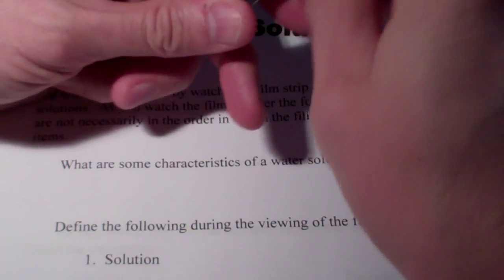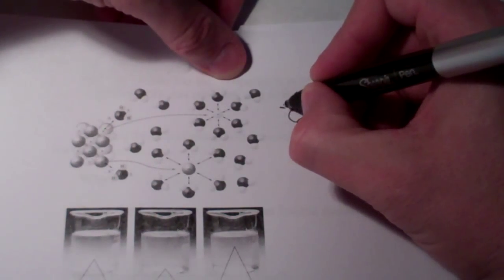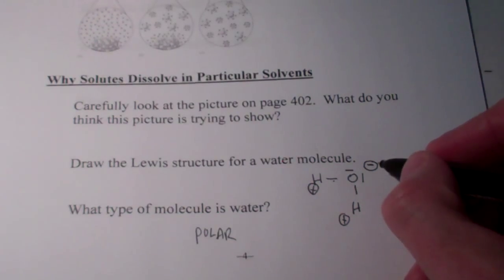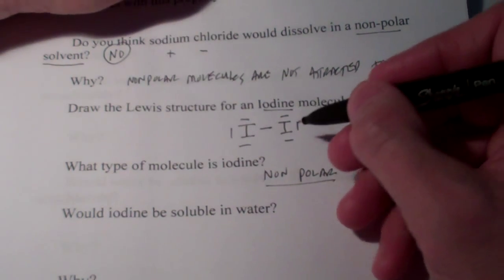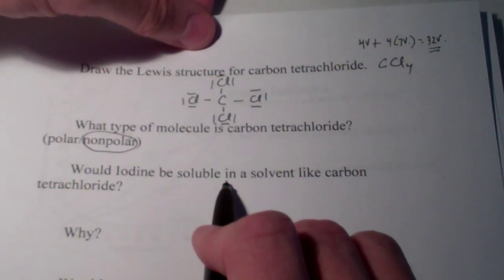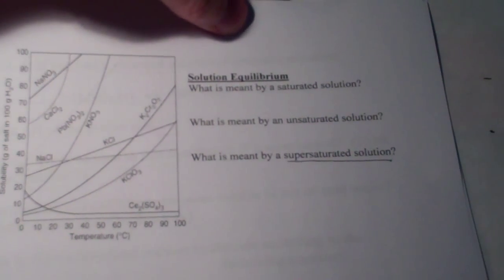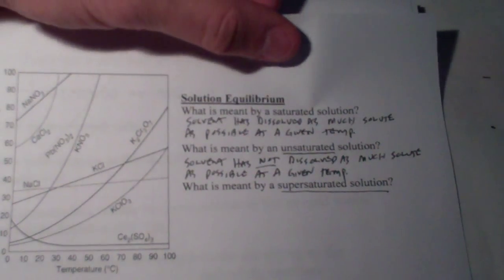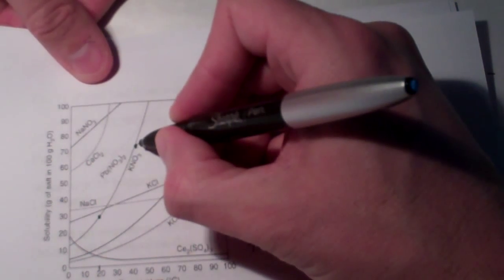Solutions_Chapter 12 Part 1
The solubility rule:  "like dissolves like" is discussed.  We also learn about saturated, unsaturated and supersaturated solutions.